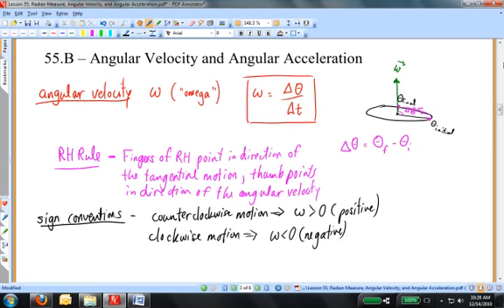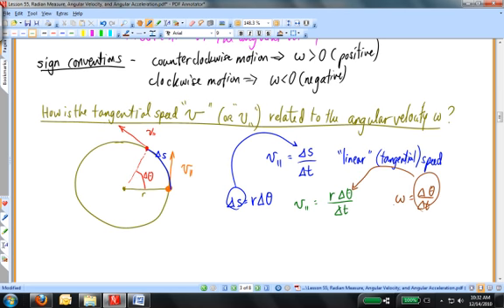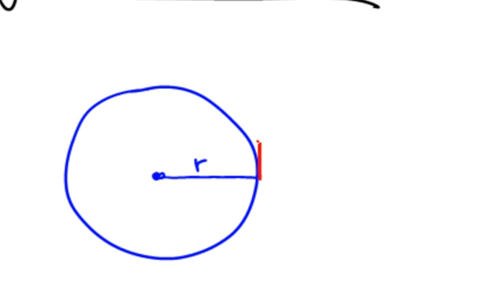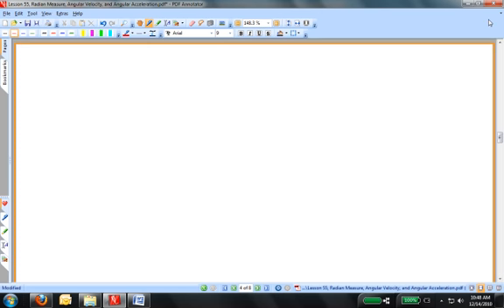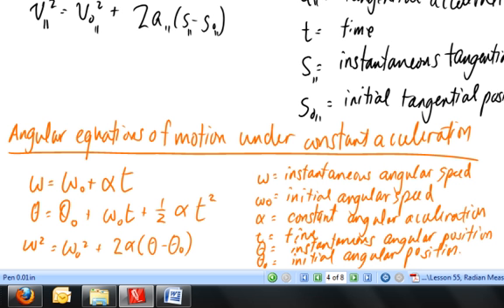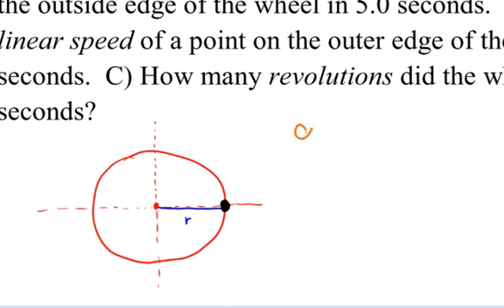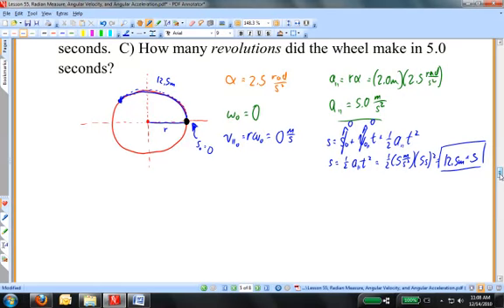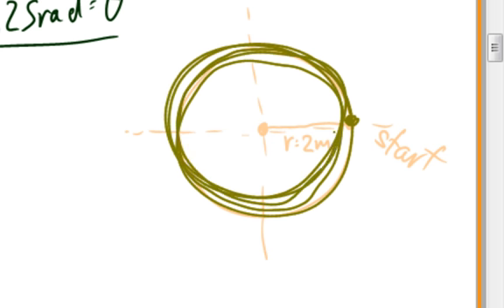Lesson 55, Radian Measure, Angular Velocity, and Angular Acceleration, Part 2.mp4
Lesson 55, Radian Measure, Angular Velocity, and Angular Acceleration, introduced techniques for describing circular motion that is NOT uniform.  The techniques for handling centripetal acceleration and forces has already been discussed.  In THIS lesson, the object is allowed to uniformly speed up and slow down as it moves in a circle.  Measuring angles using RADIANS is reviewed, and the definitions of angular position, angular velocity, and angular acceleration are introduced.  Analogues are drawn between angular and linear motion, and several numerical examples are worked, including some real-world examples that do not appear in the textbook.